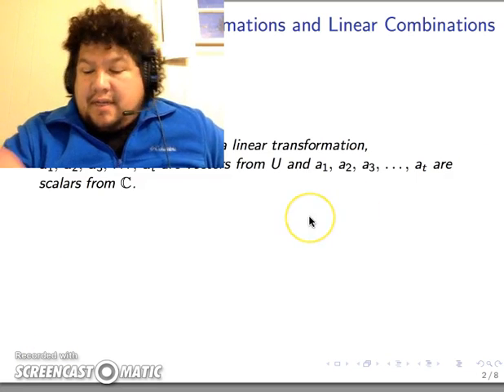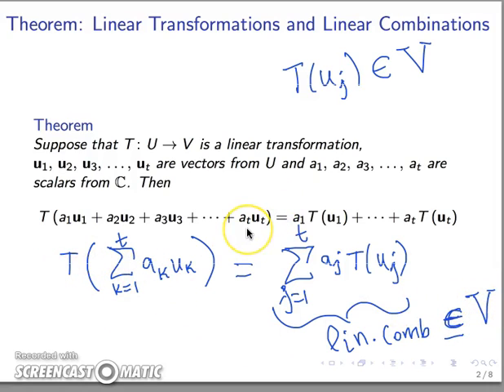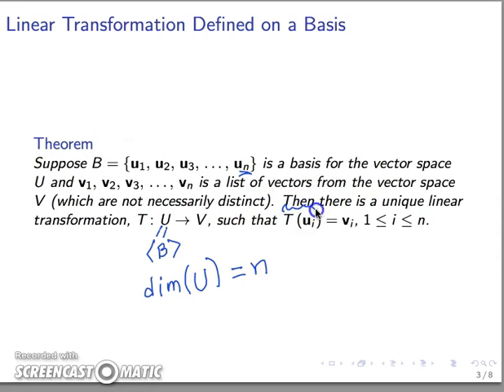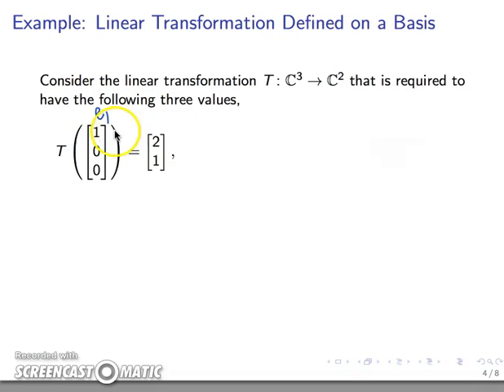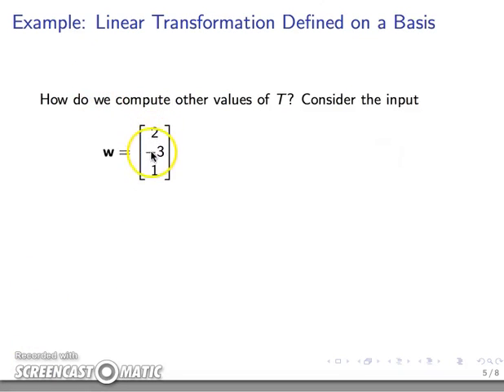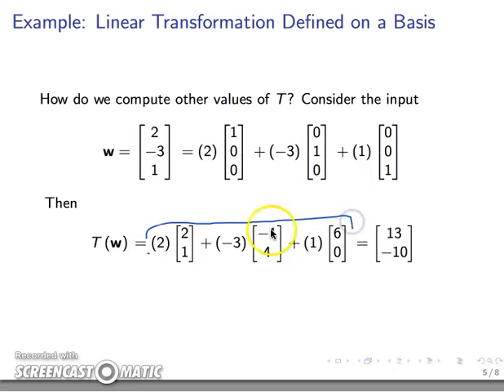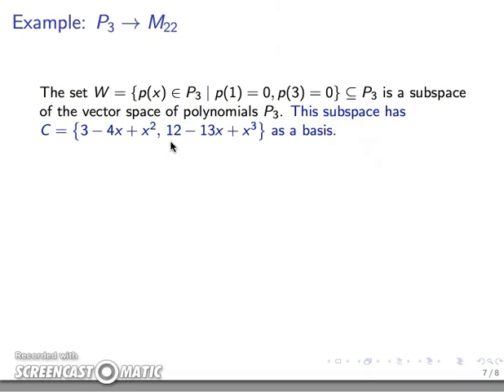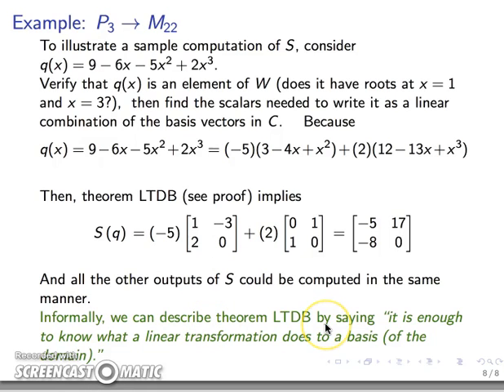MATH 2010 Linear Transformations and Linear Combinations